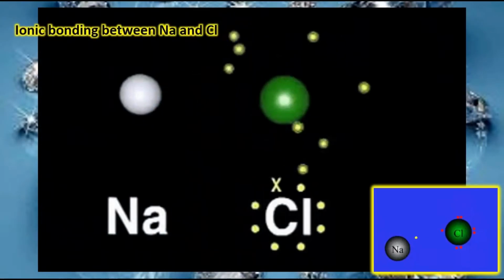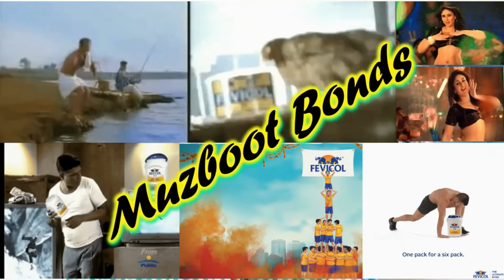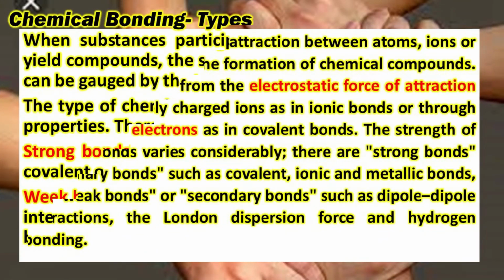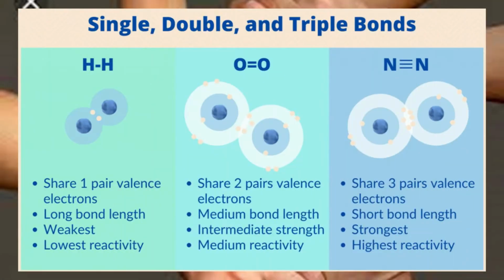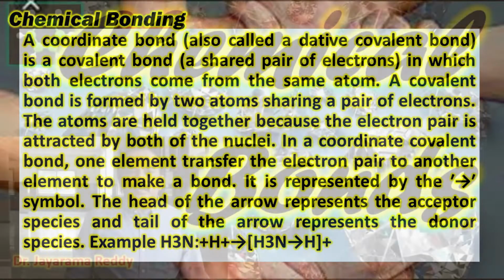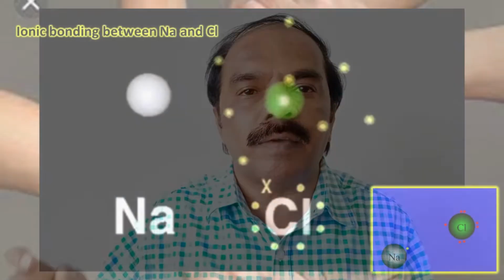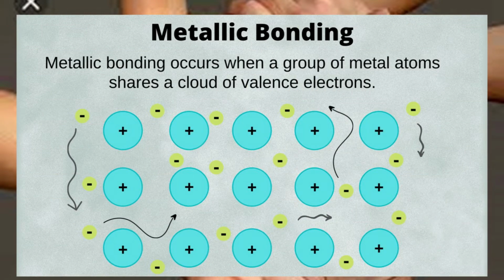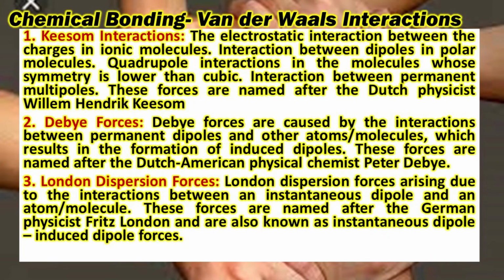Chemical Bonds| Ionic| Covalent| Dative| Metallic| Kareena Kapoor| Fevicol se| St. Joseph's College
Chemical bonding, any of the interactions that account for the association of atoms into molecules, ions, crystals, and other stable species that make up the familiar substances of the everyday world. When atoms approach one another, their nuclei and electrons interact and tend to distribute themselves in space in such a way that the total energy is lower than it would be in any alternative arrangement. If the total energy of a group of atoms is lower than the sum of the energies of the component atoms, they then bond together and the energy lowering is the bonding energy.

The ideas that helped to establish the nature of chemical bonding came to fruition during the early 20th century, after the electron had been discovered and quantum mechanics had provided a language for the description of the behaviour of electrons in atoms. However, even though chemists need quantum mechanics to attain a detailed quantitative understanding of bond formation, much of their pragmatic understanding of bonds is expressed in simple intuitive models. These models treat bonds as primarily of two kinds—namely, ionic and covalent. The type of bond that is most likely to occur between two atoms can be predicted on the basis of the location of the elements in the periodic table, and to some extent the properties of the substances so formed can be related to the type of bonding.